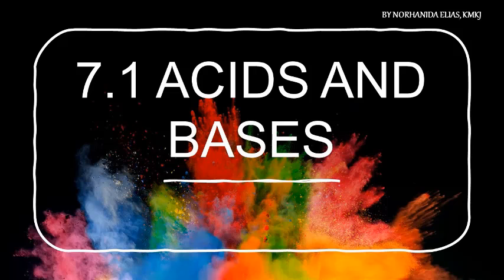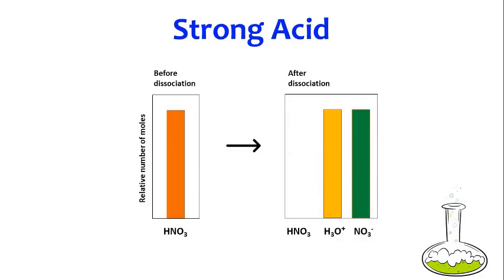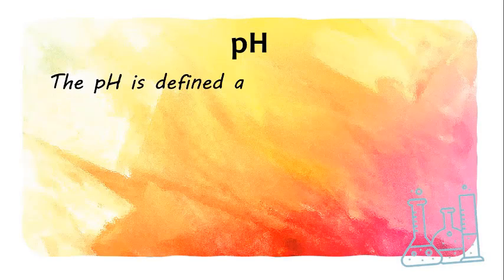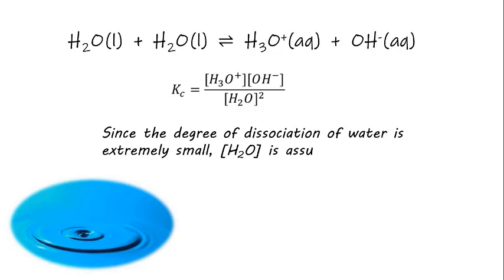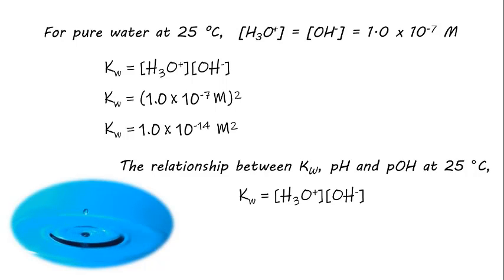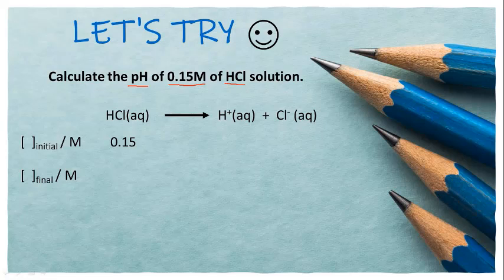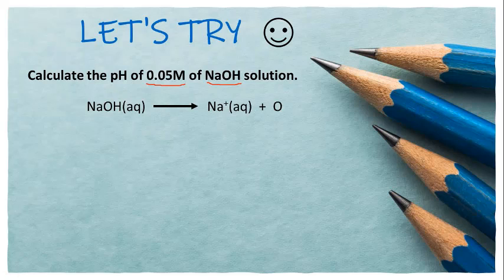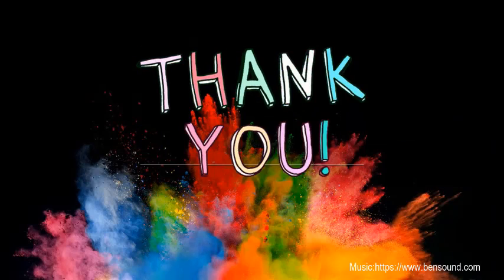7.1 ACID AND BASES (STRONG/WEAK ACID/BASE, pH, pOH, Kw and CALCULATION STRONG ACID/BASE)